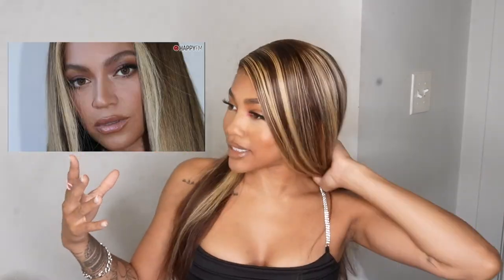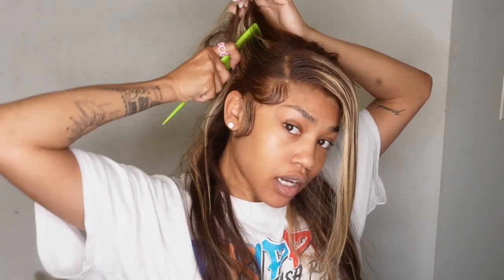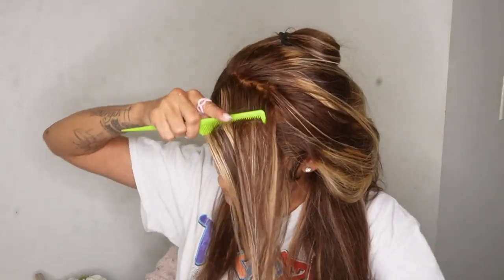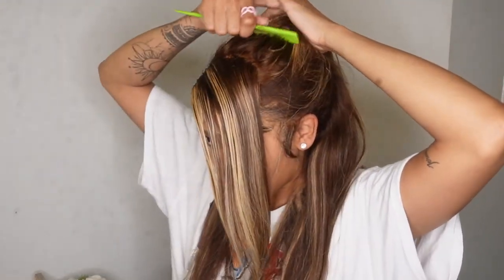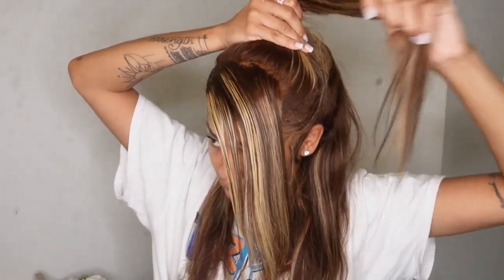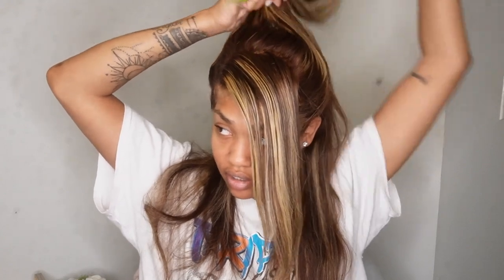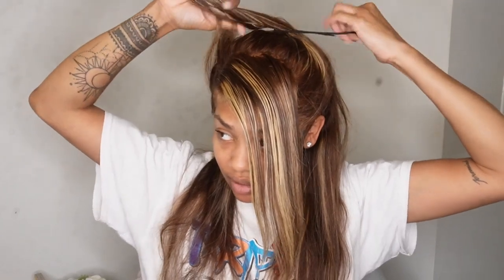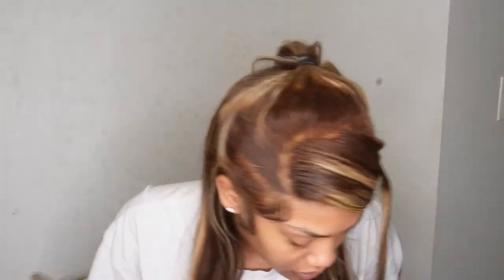A chatty lil grwm...for a date👀 ft GeniusWigs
Wig SKU: GWN37
Hair length: 22 inches
Hair Density: 180%

Y'all this pre-highlighted wig is perfect for summer looking. The Lace Melts into the Skin! You can do middle part and side part. The texture can be restyled. Hope that you all enjoy!

Customers Post Review Photos or Videos on social media get cashback, check details in

Everyday Im Hustlin' 🔥

How do I get music?

Canon 70D
Sony Alpha 6300
Sigma Lens
Rode Mic

What Lights do I use?
Led Panels
Led Ring Light

How do I Edit ?
Final Cut Pro X